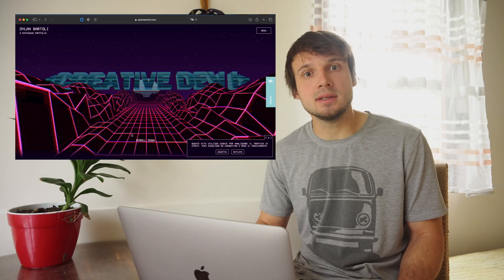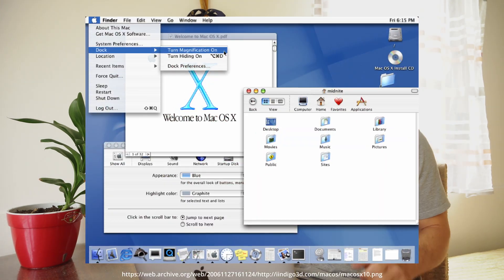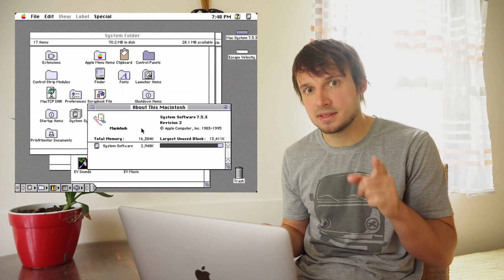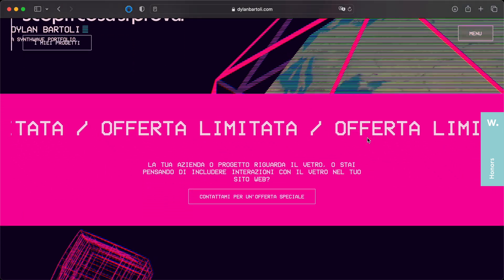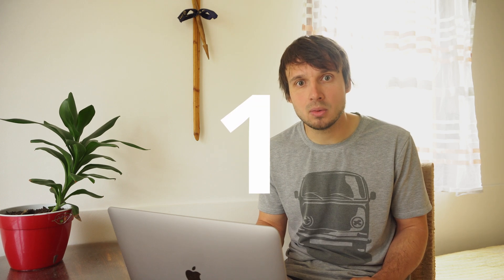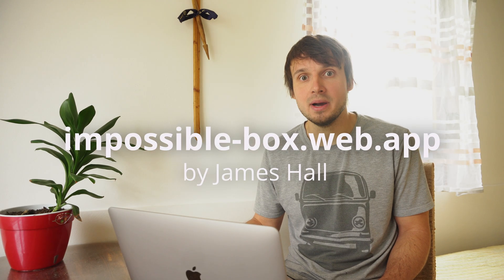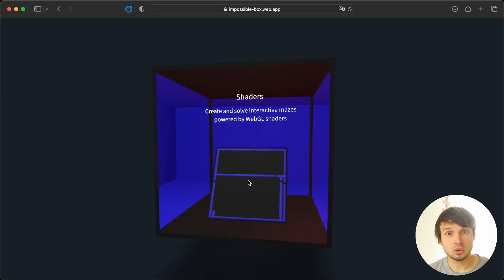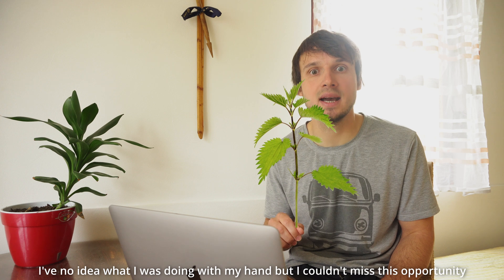Web Developer Reacts to 5 Insane Personal Portfolios: Bruce Willis laughed at my…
I love how creative creative developers are! The first site made me tear up in a good way although Bruce Willis is a bit too much though (no he isn’t).
All super inspiring, hope you enjoy it and it inspires you to create even more insane stuff!

0:00 The Beginning
0:27 Portfolio 5, UI that makes you tear up
3:23 An Unorthodox thought about Mac OS
4:16 Shouldn’t be here, sorry. Again.
4:23 Portfolio 4, very original UI with Three.js
6:00 Portfolio 3, Insane Three.js but…
8:53 Portfolio 2, Impossible Geometry with Three.js
9:51 Don’t limit your visitors' abilities
11:00 Portfolio 1, Three.js and CSS that makes you uncomfortable

The Links:

Portfolio 5
By Sergio Díaz Schiaffino

Portfolio 4
By Dylan Bartoli

Portfolio 3
By Claudio Calautti

Portfolio 2
By James Hall

Portfolio 1
By Edward Brunetiere